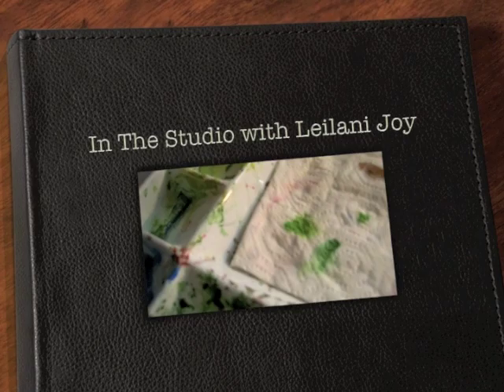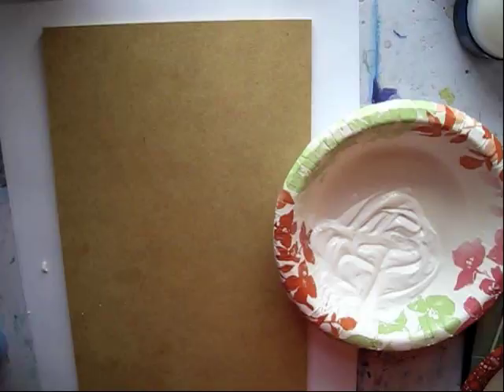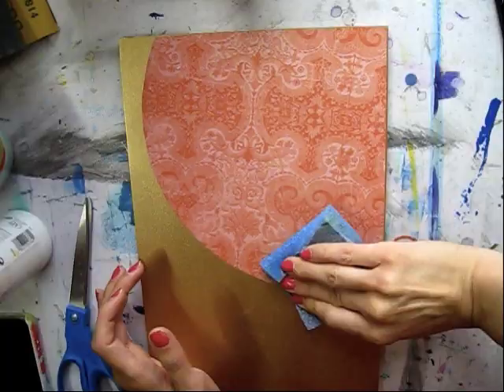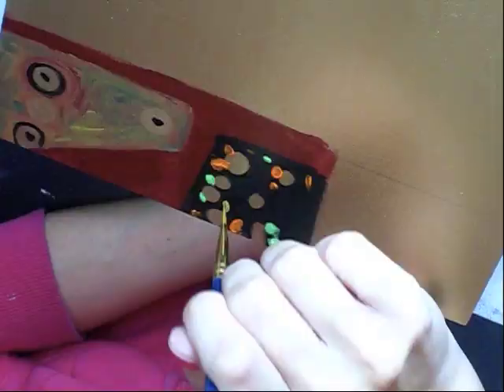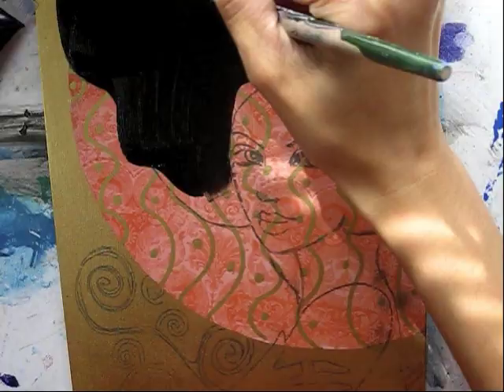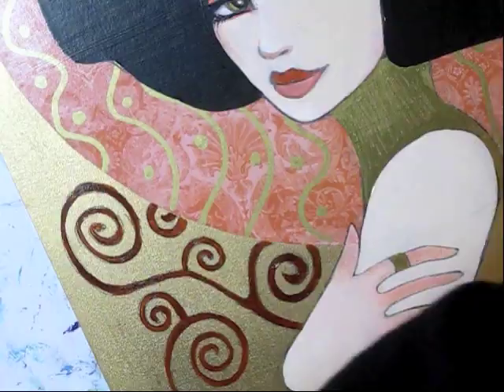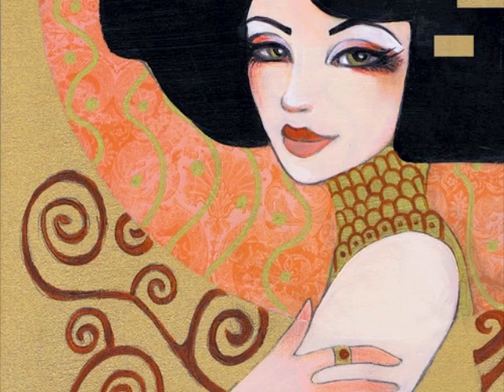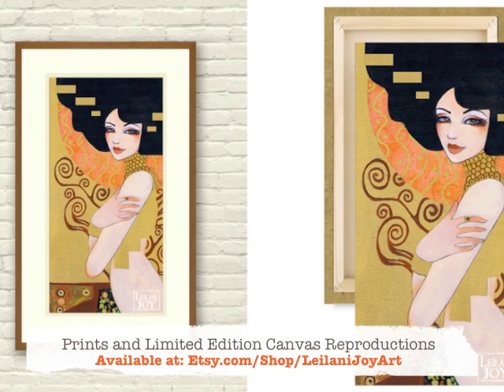In the Studio #2: Klimt Inspired Speed Paint by Leilani Joy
On this episode, I'm creating a "Gustav Klimt" inspired piece for the Bad Apple Artist Collective! BID ON THIS PIECE NOW

Connect With Leilani Around the Web
¨¨¨°º©©º°¨¨¨¨¨¨°º©©º°¨¨¨¨¨¨¨°º©©º°¨¨¨¨¨¨

Instragram: MissLeilaniJoy